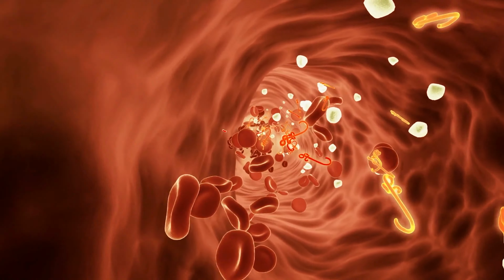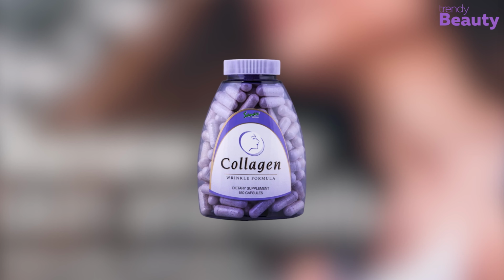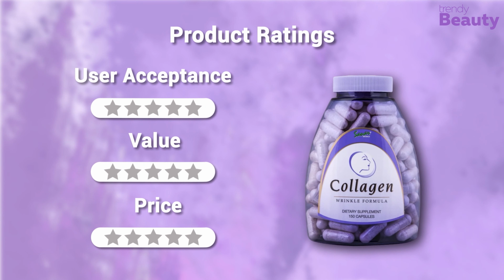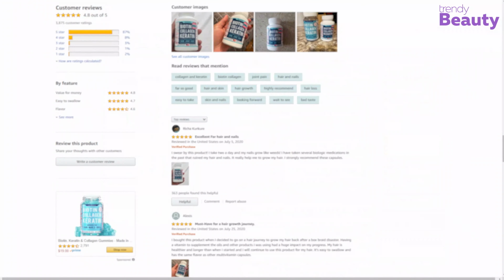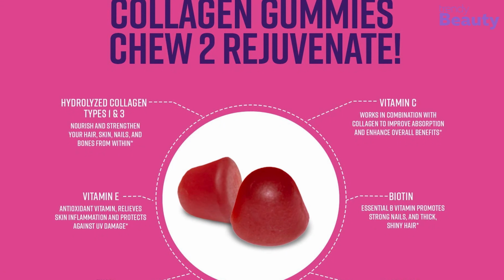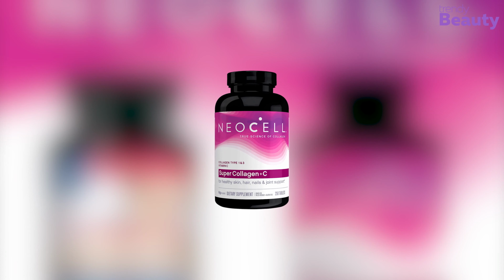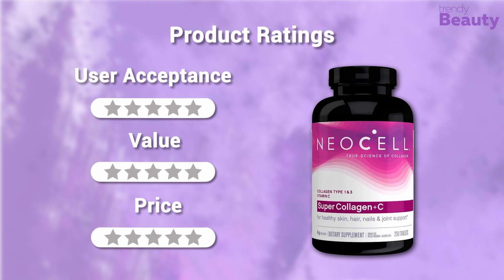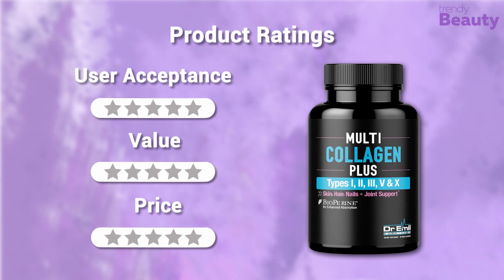5 Best Collagen Supplements on Amazon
This video is all about the 5 Best Collagen Supplements. Collagen is an important protein for the human body. It ensures proper collagen supply to the body and repairing the loss of collagen is important for the betterment of our bodies.

1. Multi Collagen Plus Supplement

2. NeoCell Super Collagen Supplement

3. MAV Nutrition Collagen Hair Vitamins Gummy

4. Bloommy Biotin, Collagen & Keratin Capsules

5. Sanar Naturals Collagen Formula

***These elements often may seem inappropriate or offensive if they are watched individually, but they are used based on the relevance of the topic, intend to enhance the clarity and visualization of the content so that the audience never get mislead, rather get a clear message, which eventually helps them on their later action.